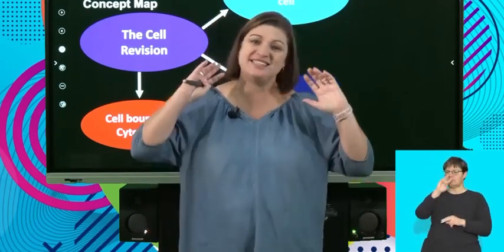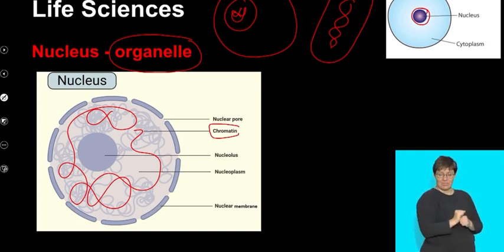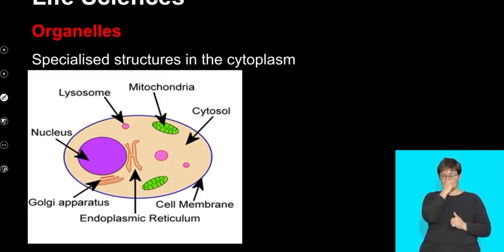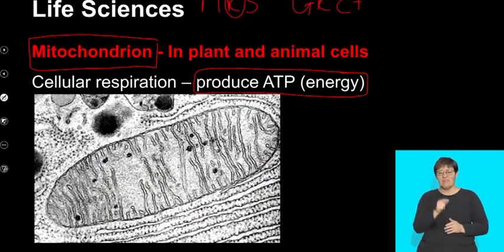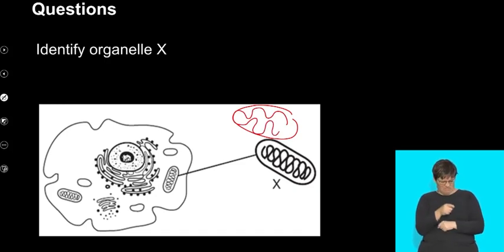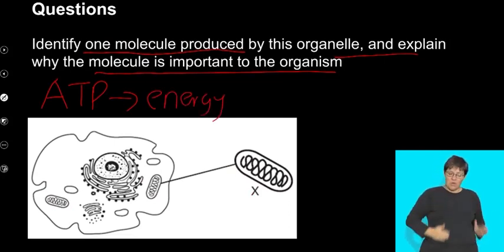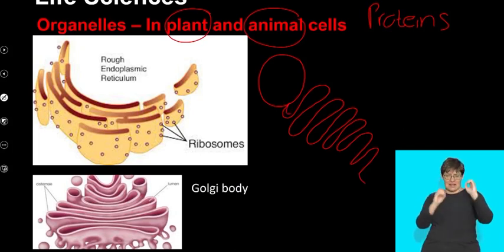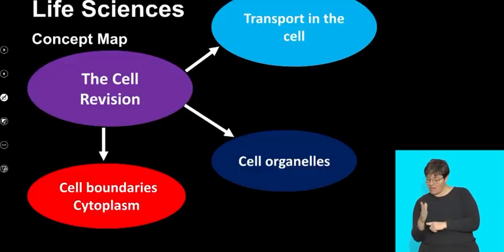Life Sciences Grd 10 The Cell Revision S3